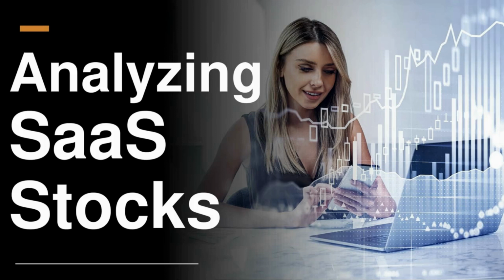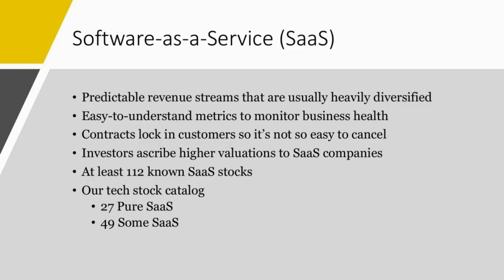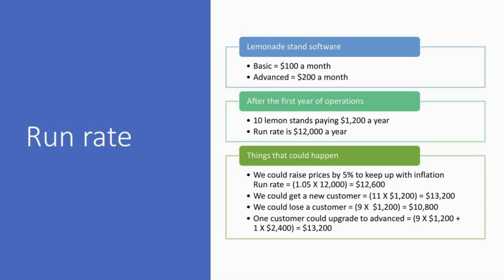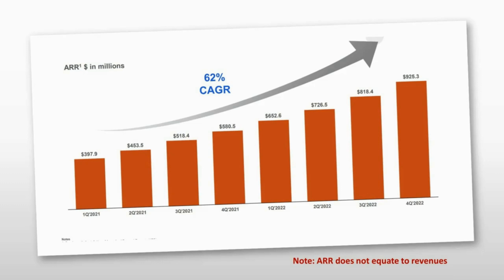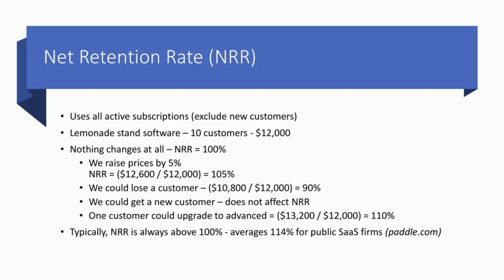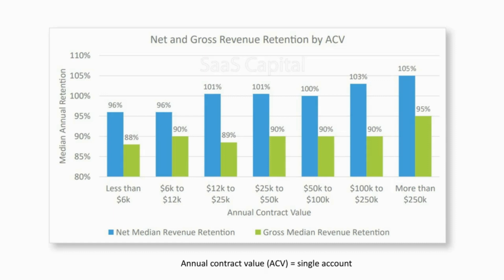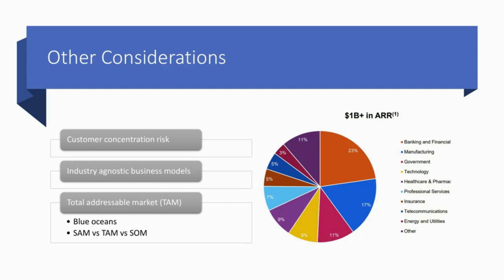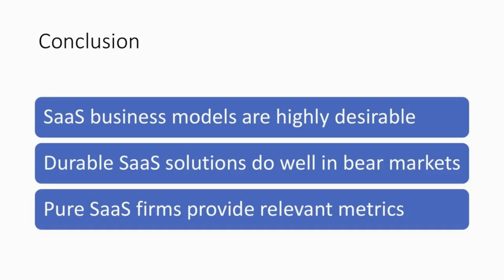Analyzing SaaS Stocks: SaaS Explained Simply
Software-as-a-service or SaaS stocks trade at a premium because they enjoy consistently growing revenue streams that are typically high margin. If you're trying to find the best SaaS stocks, you'll need to understand basic SaaS metrics such as run rate, net retention rate, and gross retention rate. We show you how to invest in SaaS companies effectively by explaining how SaaS business models work simply.

RESEARCH PIECES USED IN THIS VIDEO:
1. The Best SaaS Stocks and How to Find Them
2. Finding Tech Stocks That Will Survive a Bear Market
3. The Nanalyze Disruptive Tech Investing Methodology